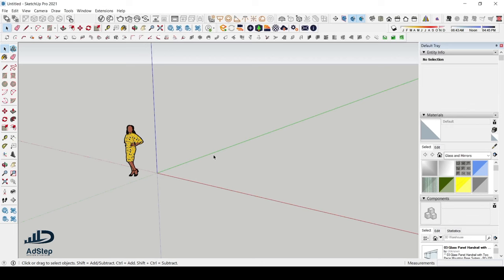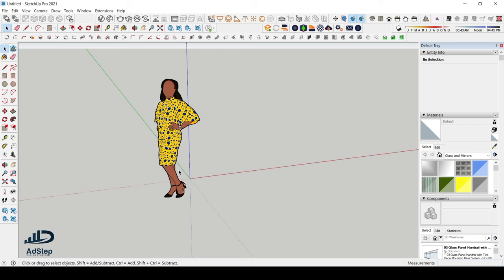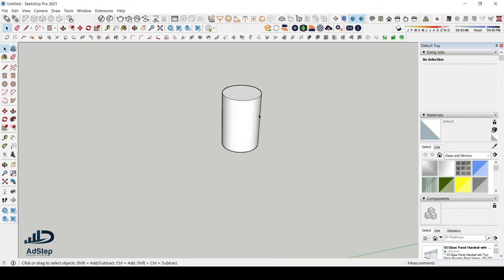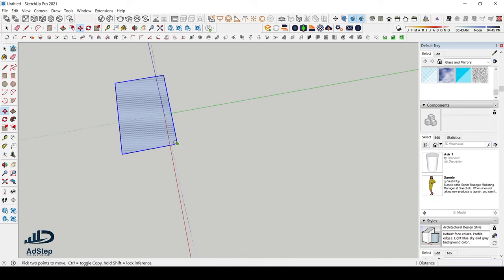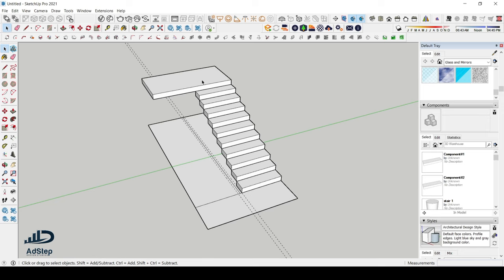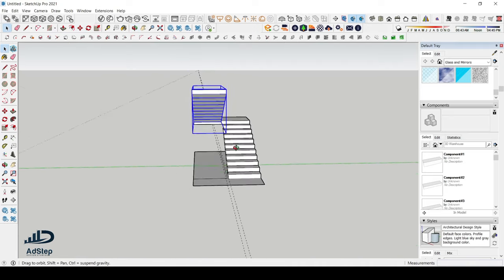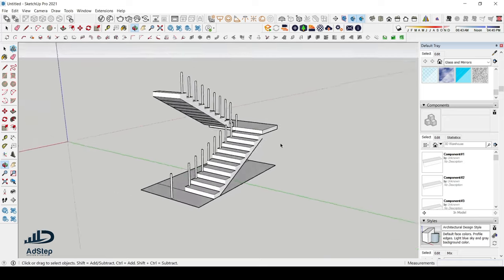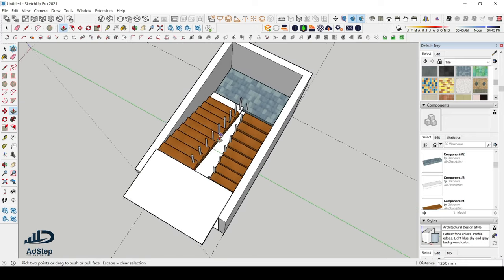Mastering SketchUp: Designing a Stunning Dog-leg Staircase Tutorial Architectural Modeling Made Easy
Welcome to our architectural tutorial series! In this comprehensive tutorial, we'll guide you step-by-step through the process of designing a Dog-leg staircase in SketchUp, a powerful 3D modeling software widely used in architecture.

Whether you're an aspiring architect, a seasoned professional, or simply curious about architectural design, this tutorial is for you. We assume basic familiarity with SketchUp but cover essential tools and techniques to ensure everyone can follow along.

Here's what you'll learn:
- Setting up SketchUp environment for architectural modeling
- Drawing the base shape of the staircase with precise dimensions
- Creating components for steps and risers for efficient editing
- Designing the first flight of stairs, focusing on proper alignment and spacing
- Mirroring the first flight to create the second flight seamlessly
- Adding final touches such as materials, textures, and details to enhance visualization
- Reviewing the completed staircase design and providing additional tips for refinement

Whether you're designing a staircase for a residential project, a commercial space, or just for fun, this tutorial will equip you with the skills and knowledge needed to create stunning staircase designs in SketchUp.